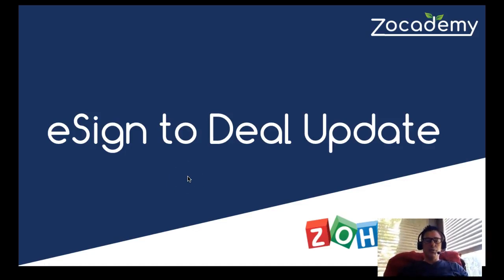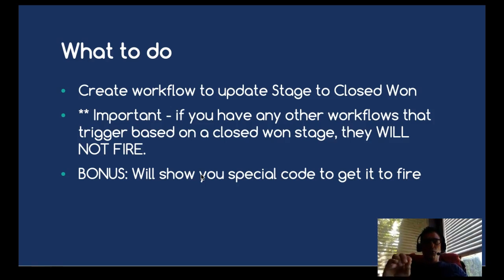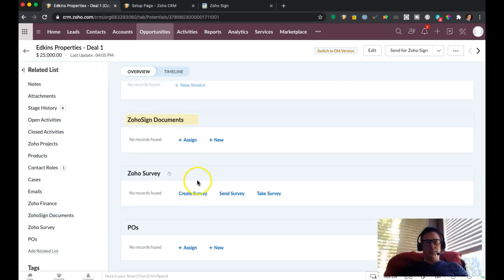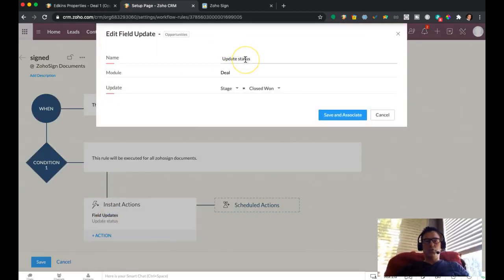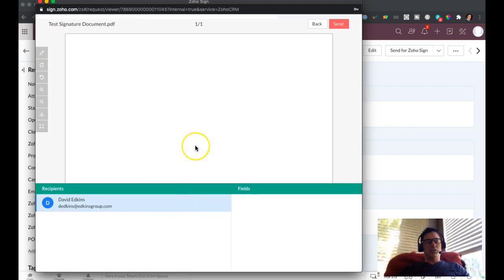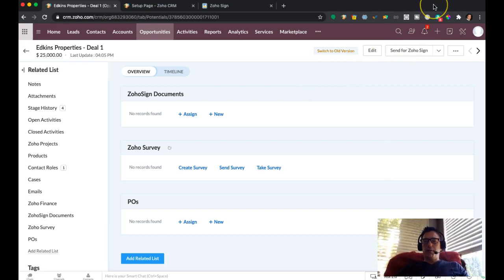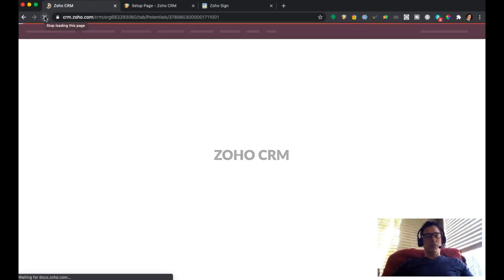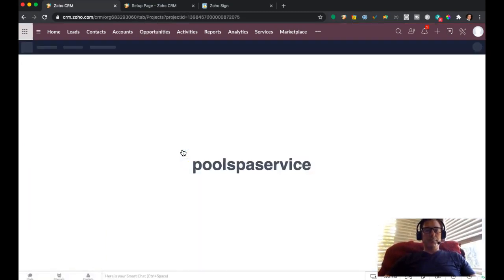2020: Zoho Sign to Update Zoho CRM when Document Signed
In this video you'll learn how to create a Zoho workflow in Zoho CRM to update a deal record when the document gets signed.

** this video includes an important note related to Zoho workflows - and includes a fix for it.

The YouTube Zocademy channel is meant to provide educational information regarding business best practices with an emphasis on the Zoho Platform.  Our objective is to empower people like yourself to learn how to get more done with less.

We also have a website where you can purchase mini-courses to learn more in depth.  We also offer memberships.  The memberships include access to all mini-courses each month.